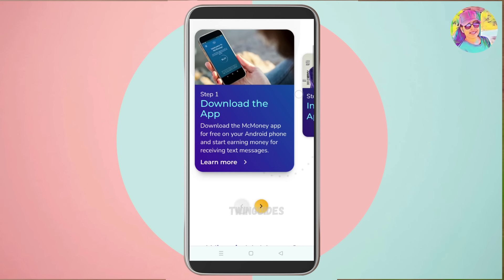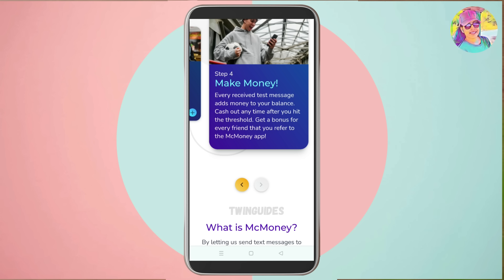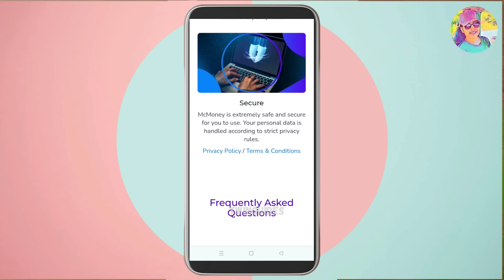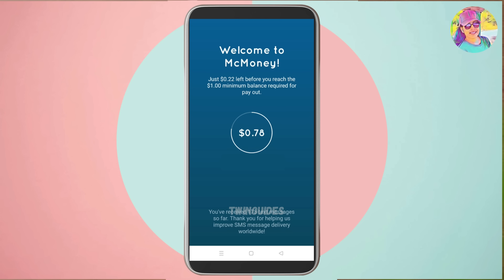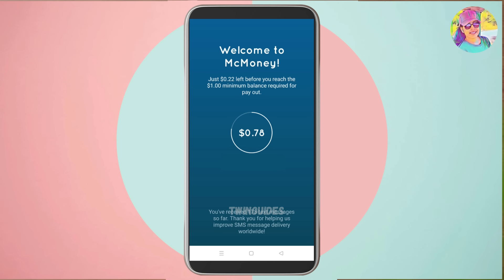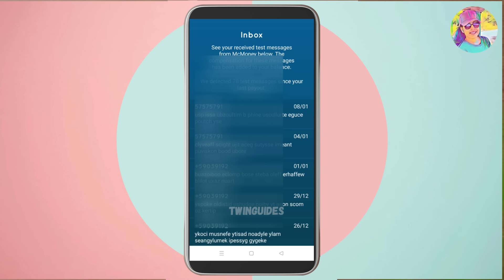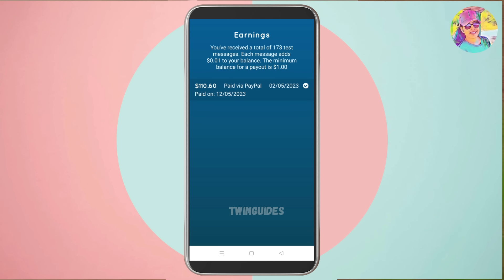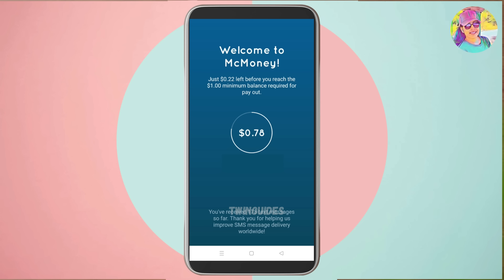No Internet | No Work | മൊബൈലിൽ 9500രൂപ വെറുതെ കിട്ടിയ App | Live Payment Proof Inside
No Internet | No Work | മൊബൈലിൽ 9500രൂപ വെറുതെ കിട്ടിയ App | Live Payment Proof Inside twinguides | Google pay, PhonePe, Paytm | Live Demo | Bank | PhonePe | No English | Instant Payment | Unlimited Work | Best Online Job | Online Job Malayalam

Invitation Code - XJZ2W8SF

           OR           Type Telegram @twinguides_jobs

onlinejob​Malayalam
part-timejobs
copy past jobs
online job at home malayalam
mobile online job malayalam
design online job malayalam
2captcha online job malayalam
online jobs in malayalam
job vaccencies

There is no guarantee that you will earn or loss any money using the techniques and ideas mentioned in this video. I am not a financial advisor & anything that I say in this YouTube channel should not be seen as financial advice.

Any earnings or income statements are only estimates of what we think you could earn. There is no any assurance you may do yet as declared in any examples. If you depend on any figures provided, you must accept the complete risk of not doing yet because the data provided. You have to do all works at your own risk.